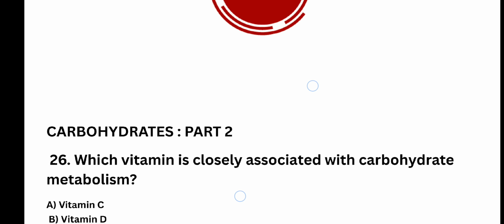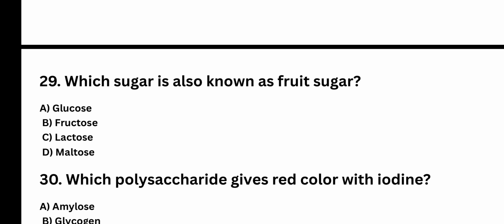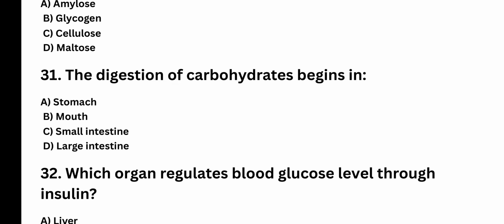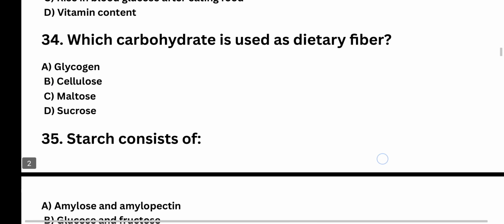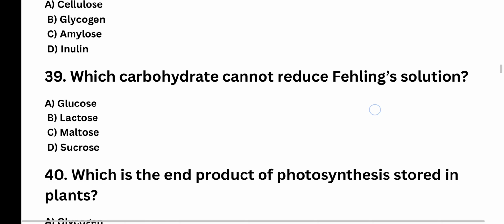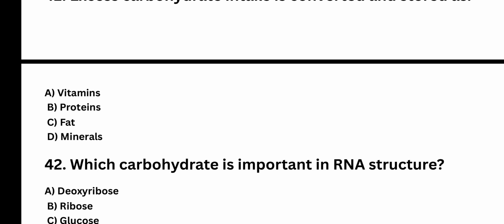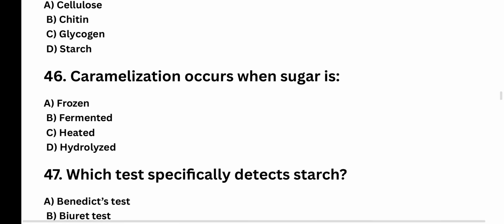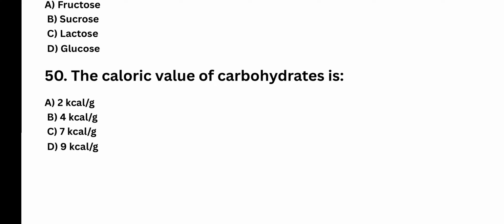MUST WATCH I CFSO/TO/ICAR EXAMINATION I PREVIOUS YEAR QUESTIONS AND ANSWERS PART 2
📚 CFSO/DO Previous Year Questions & Answers with Detailed Explanations | Food Safety Exam Preparation

Welcome to FoodTech Facts!

In this video, we discuss important previous year questions from the CFSO (Chief Food Safety Officer) / DO (Designated Officer) examinations.
🎯 Perfect for:
• CFSO Aspirants
• TO Aspirants
• Food Safety Officer Exam Candidates
• Food Technology Students
• Food Science Students